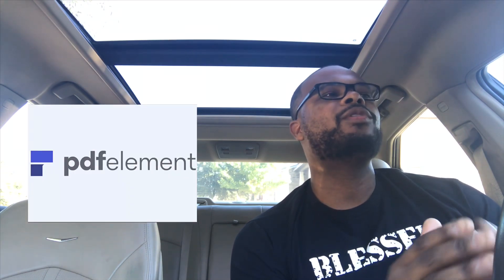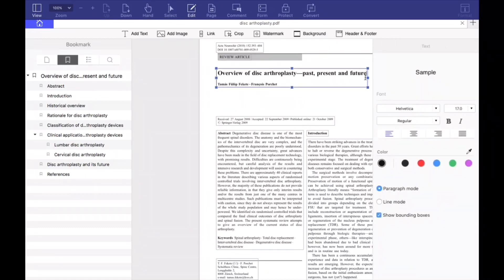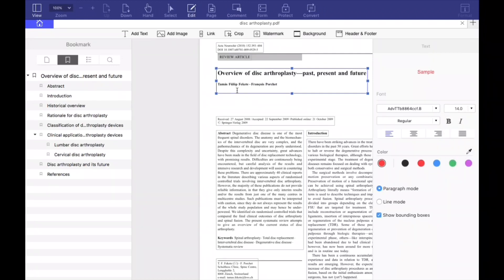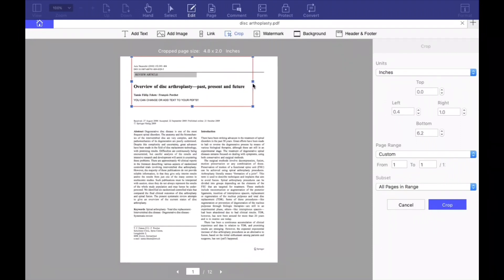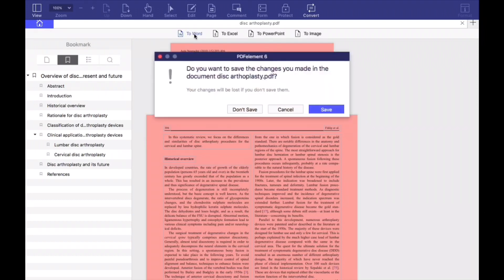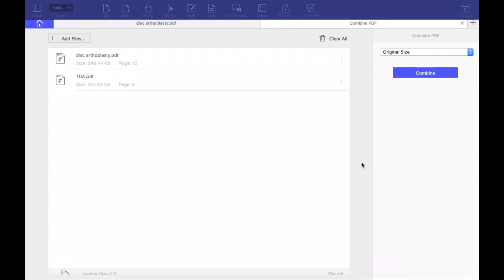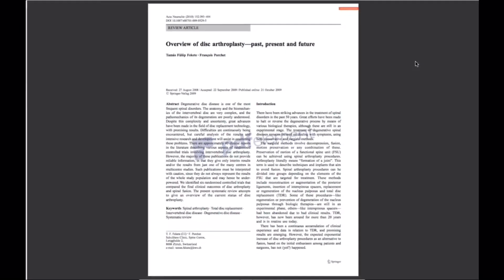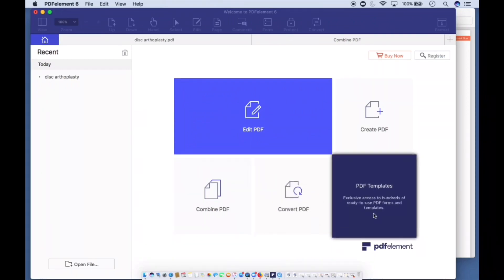Rolling Review | Study Strategy I Used to be Successful in Medical School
In this video, Dr. Webb talks about his study strategy in medical school and how it helped him become successful!

What is PDFelement?
PDFelement is an all-in-one PDF editor from which you can get powerful features to edit, review, protect, compare, sign and convert PDFs. It's a robust PDF editor, annotator & converter on your Windows and Mac.  It greatly helps to read, take notes and convert PDF easily.

The budgeting and bookkeeping for my business outside of medicine is made easy by using quickbooks. Sign up for a 50% membership offer TODAY!

1/2-Inch Extra Thick Exercise Mat with Carrying Strap